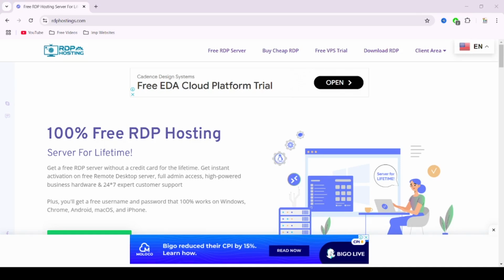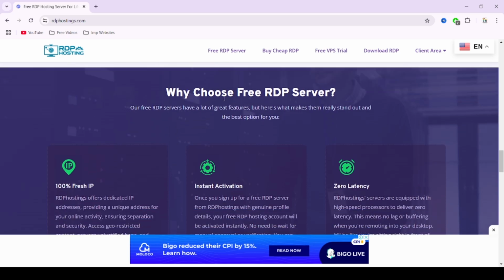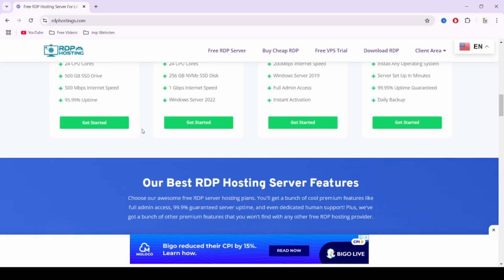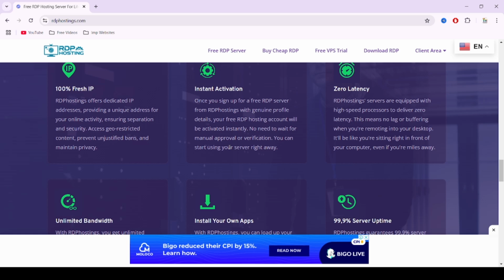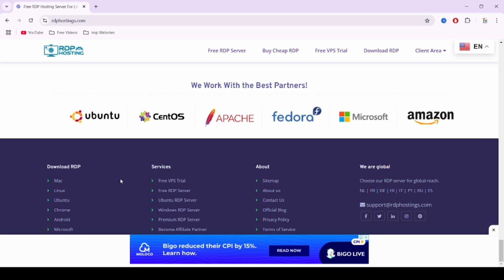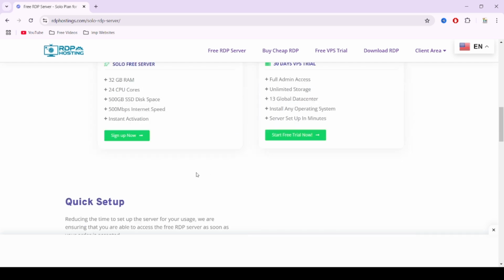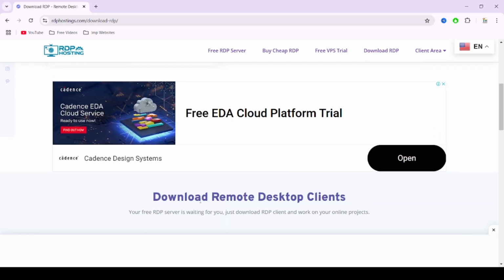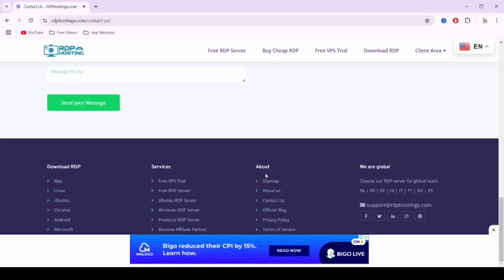Free RDPHosting Website for Unlimited Connectivity | Free Hosting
A Free RDPHosting Website lets you enjoy secure, reliable, and fast remote desktop access without any cost. In this video, we walk you through the best platforms to get free RDP hosting, how to set them up in just minutes, and the incredible benefits they offer for remote work, gaming, and online collaboration.

You'll learn about their features, performance tips, and security measures to ensure a seamless experience. Whether you're a student, professional, or tech enthusiast, this guide will help you maximize productivity without breaking the bank.

Don't miss out on this opportunity to simplify your digital life. Watch now and take the first step toward smarter, cost-effective remote solutions!